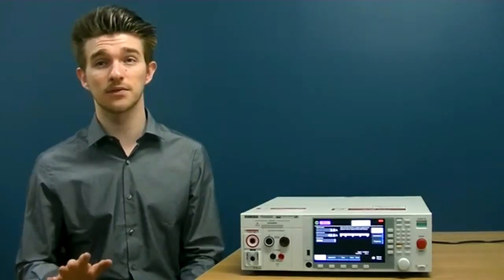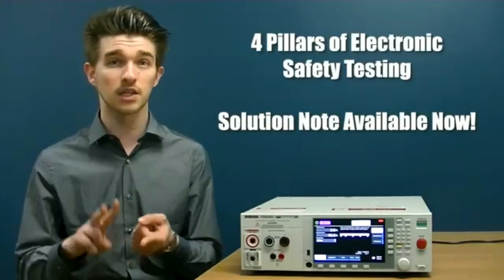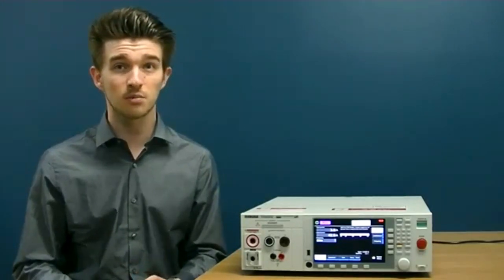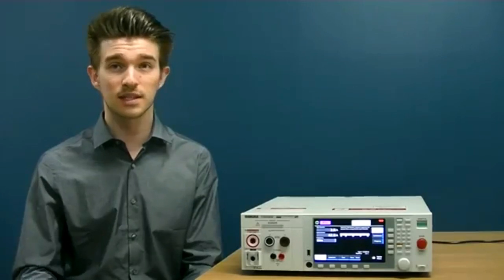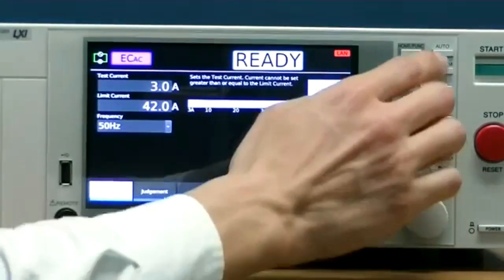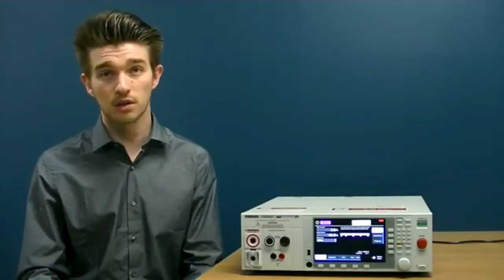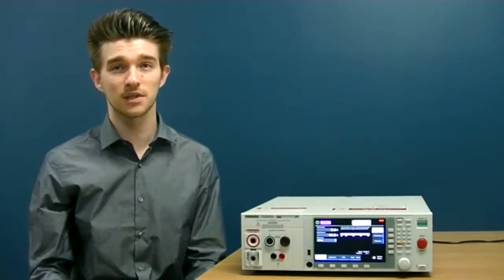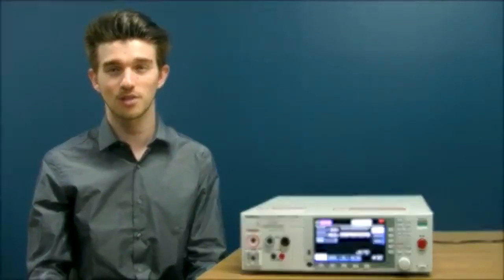Automated Safety Tests with the TOS9300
The TOS9300 series is a high performance electrical safety analyzer that complies to a wide range of universal standards. Hipot, Insulation Resistance, Ground Bond, Leakage Current (touch current and protective conductor current) and partial discharge can all be tested. A total of 6 models are available for standard compliance tests in a wide variety of applications including R&D, quality assurance manufacturing lines and laboratory tests.